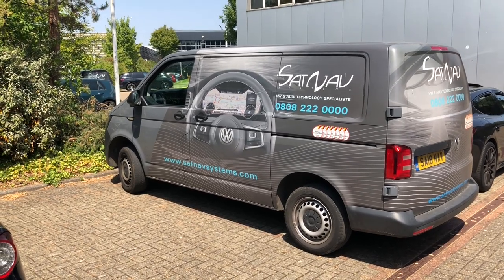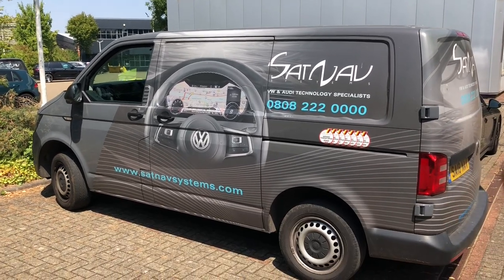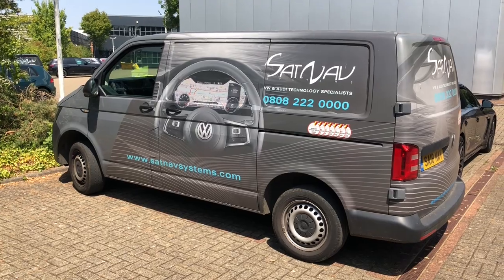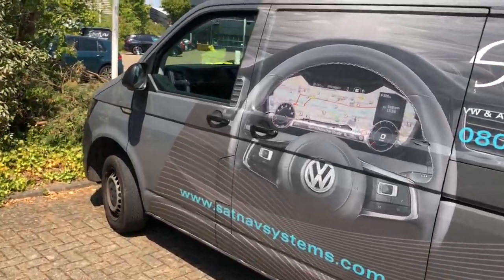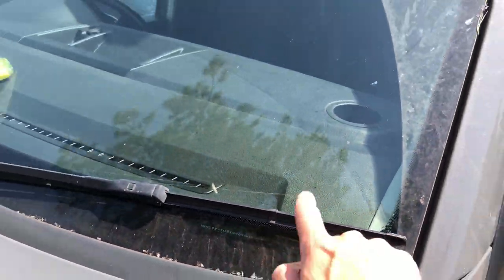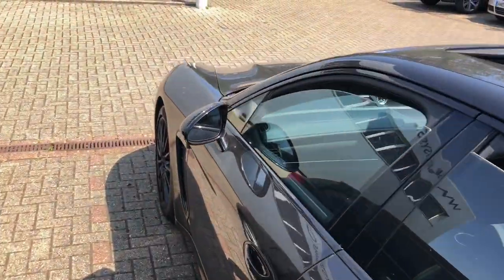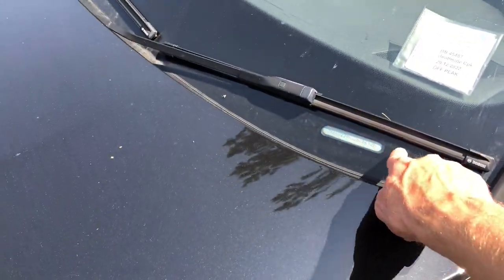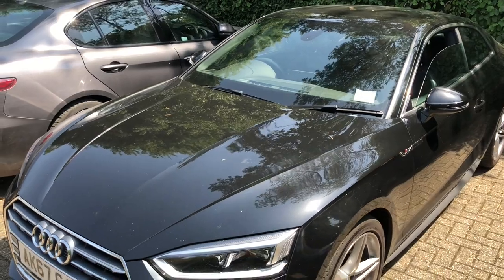How to find your car's VIN (Chassis Number)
This video shows the easiest way to find your car's VIN (Chassis Number)